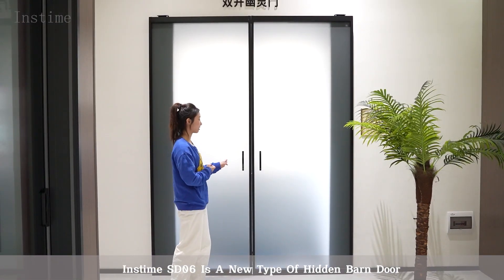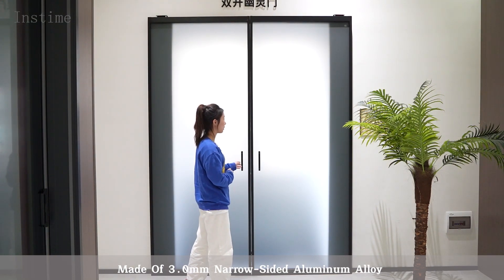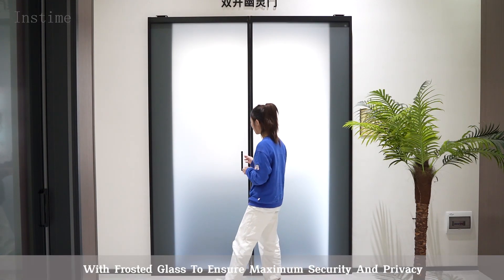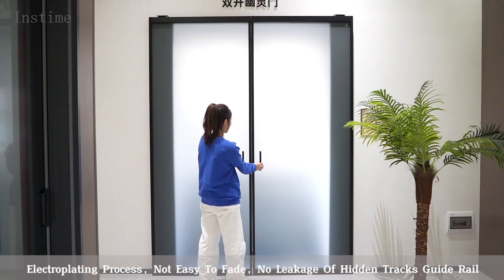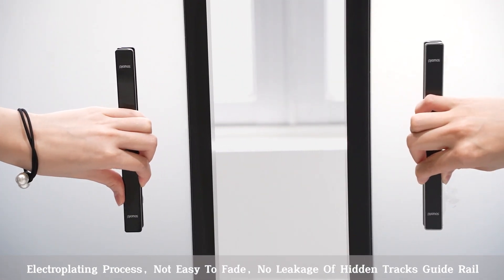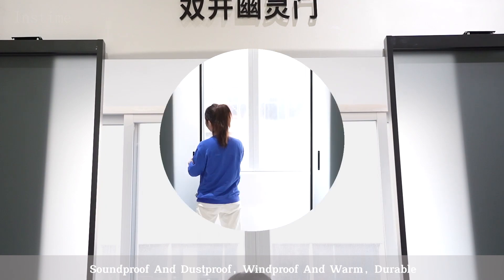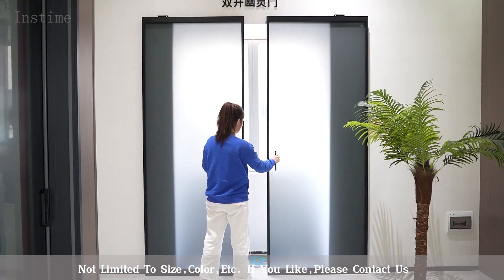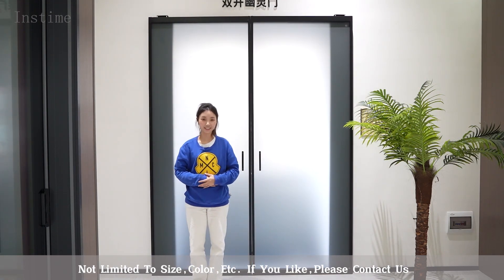【Instime】New Product Noiseless Double Glass Exterior Aluminum Sliding Doors For Bedroom